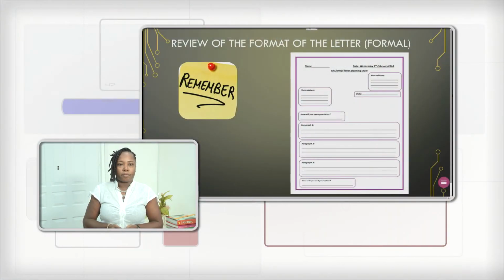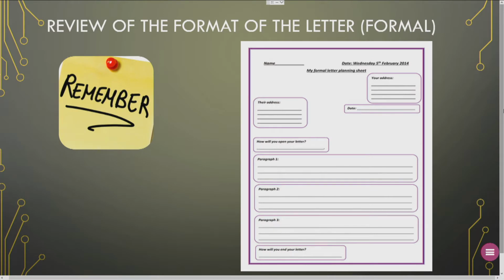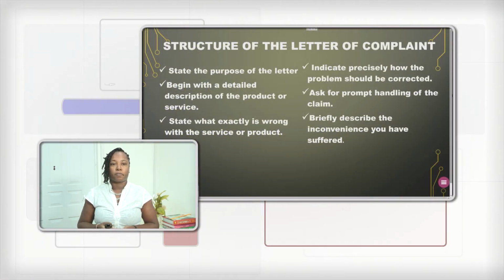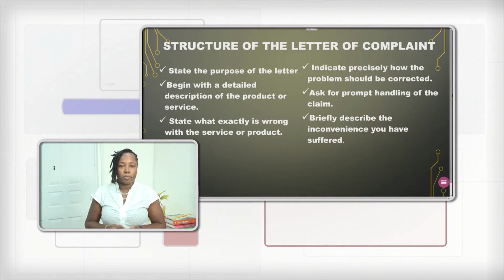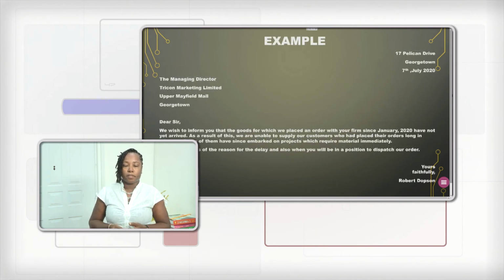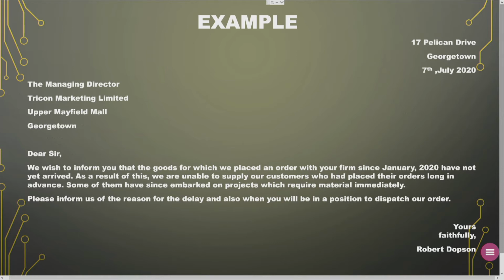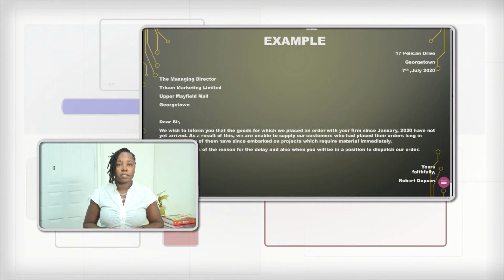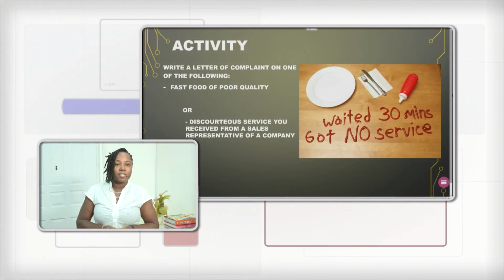English Made Easy: Letter Writing: Review of the Format of the Letter (FORMAL)